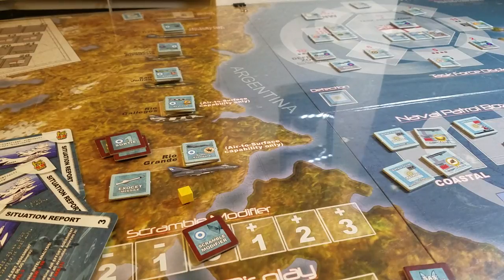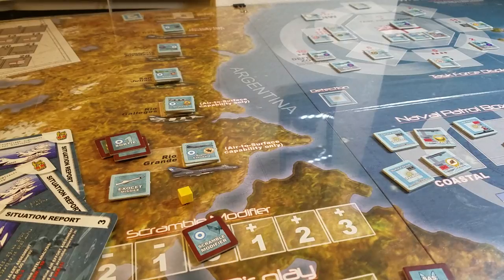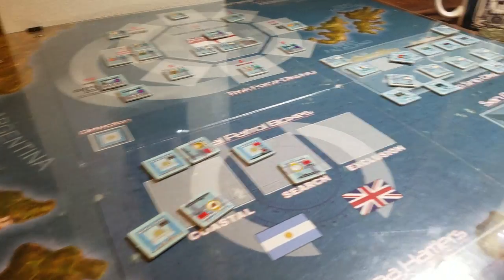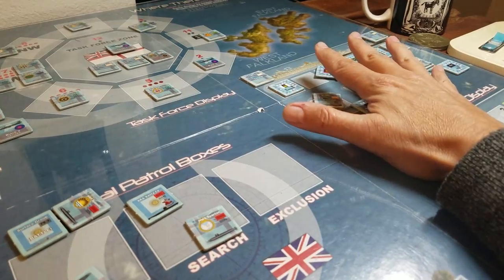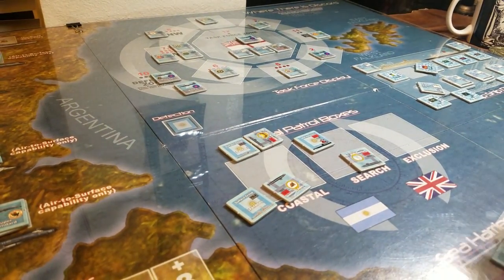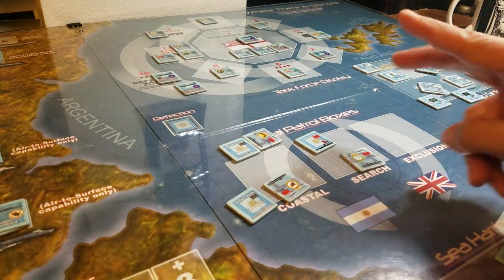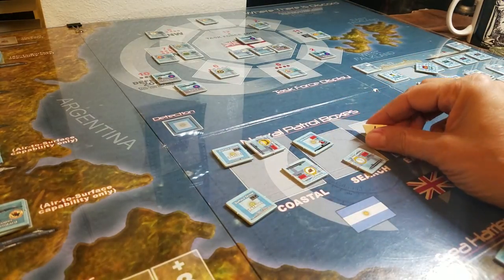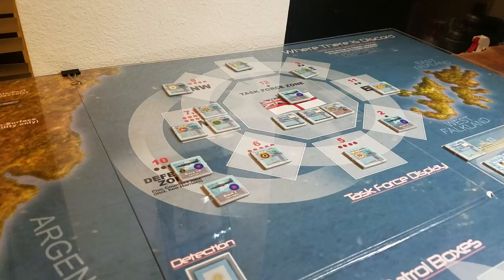Where There Is Discord Early Comments